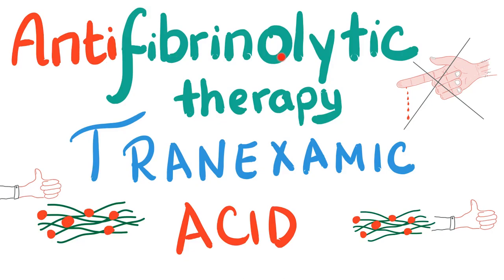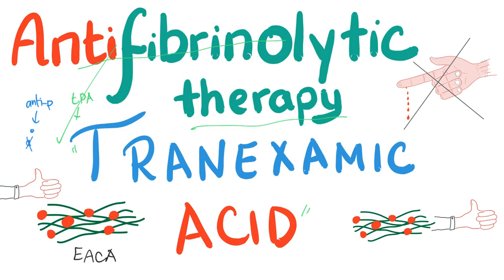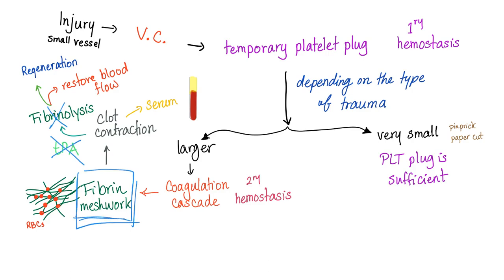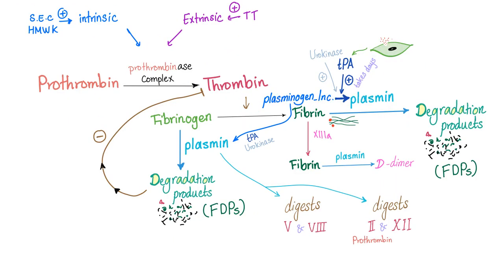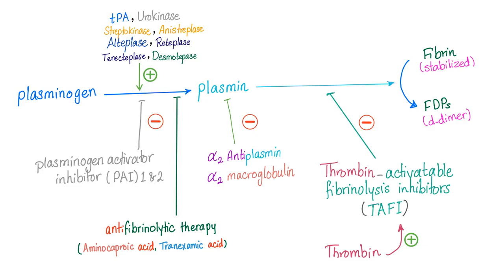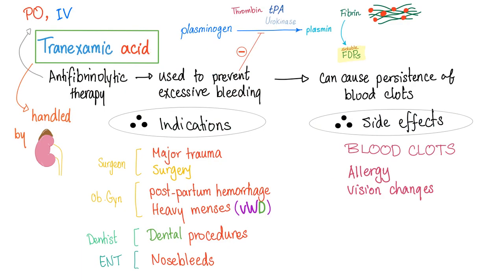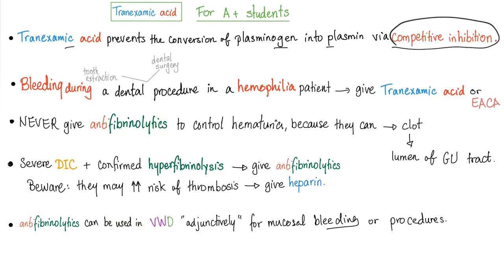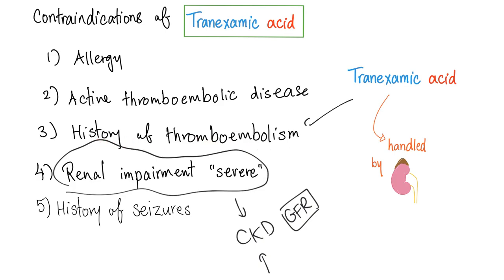Anti-Clot busters - Anti-Thrombolytics - Anti-Fibrinolytics (Part 1) - Pharmacology- Tranexamic